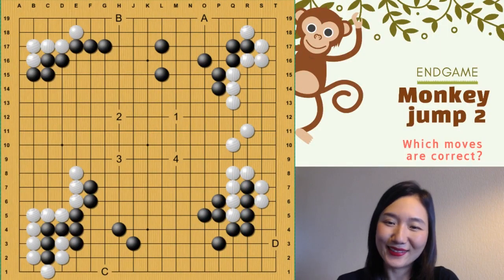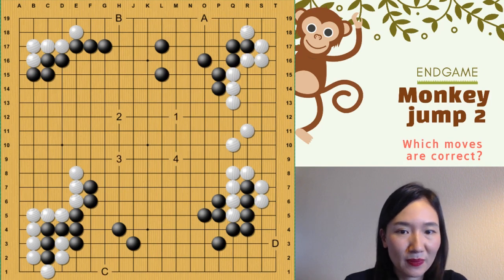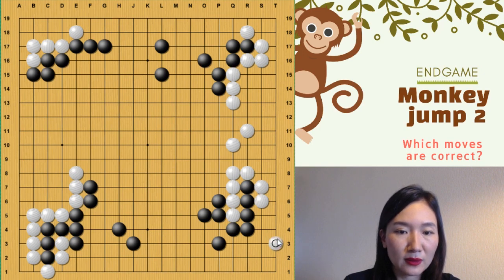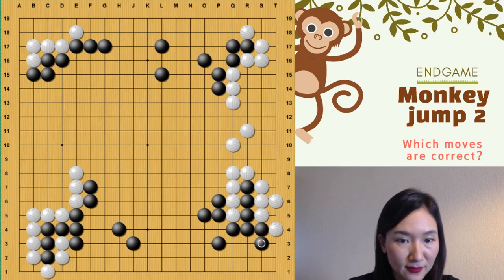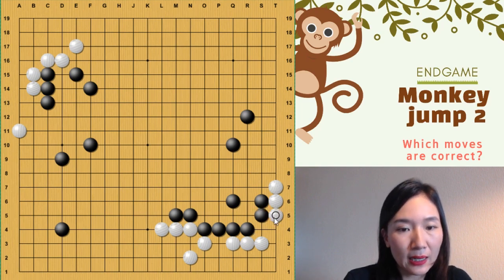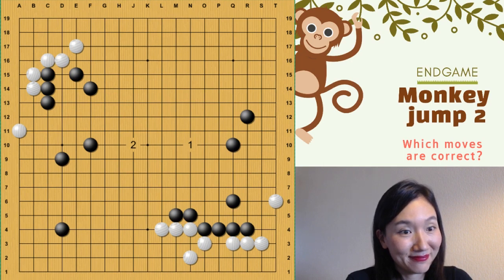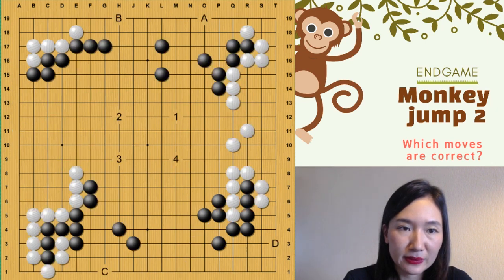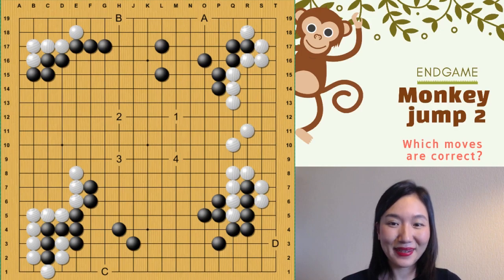Endgame: Monkey Jump 2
Monkey jump follow up!
Which endgame is correct instead of wrong Monkey jump?
And we can learn new Monkey jump Situation!
( For Dan and single digit Kyu players )